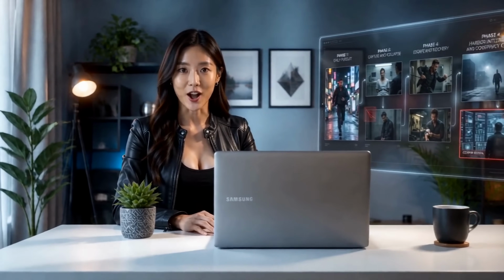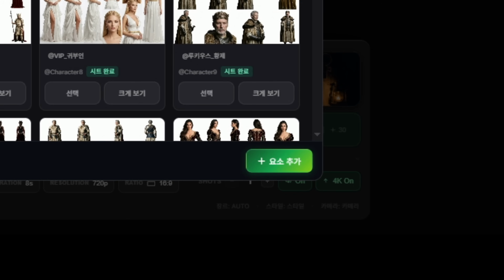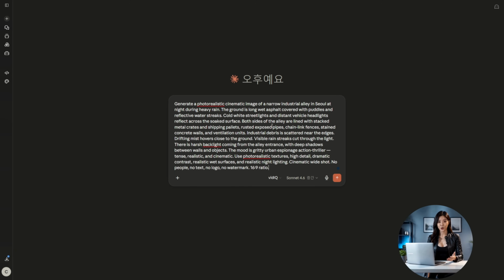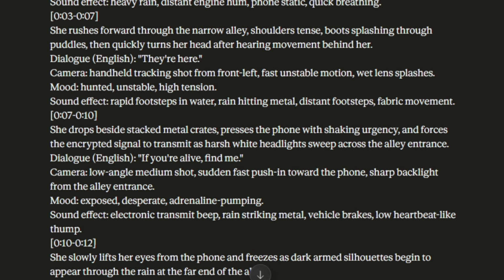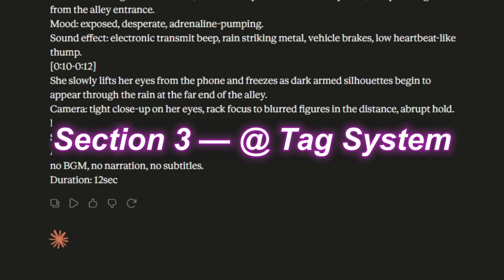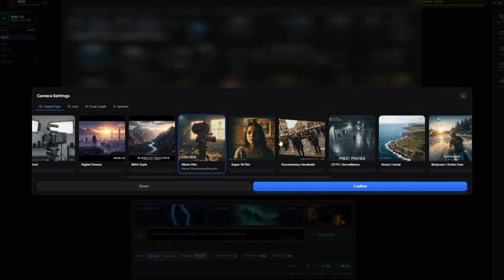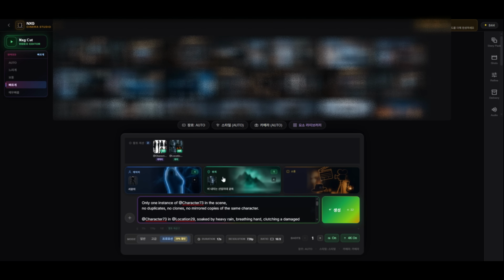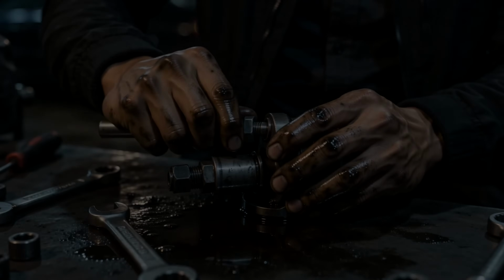This AI Action Thriller Looks Too Real | Full Production Breakdown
No camera. No crew. No actors on set.
Just AI — and a complete cinematic action thriller.

This is the full behind-the-scenes breakdown of how we built
GHOST CELL: DEAD SIGNAL — start to finish.

You'll see exactly how the story came together,
how every character was designed, how each scene was built,
and how it all turned into a finished film.

If you've ever wondered whether AI can actually make
something that feels like a real movie — watch this.

This is Episode 1. Part 2 is coming soon.